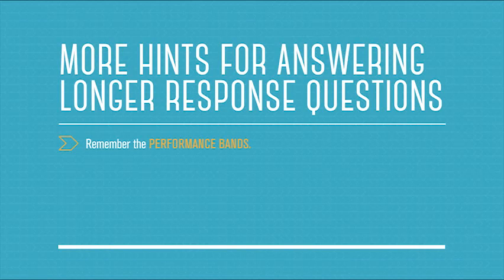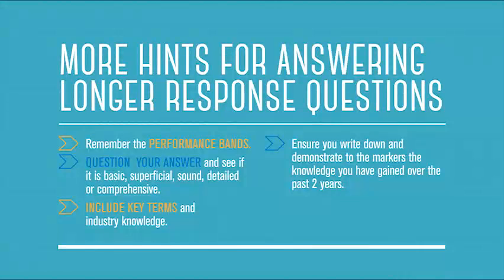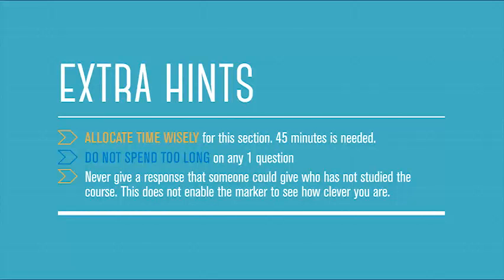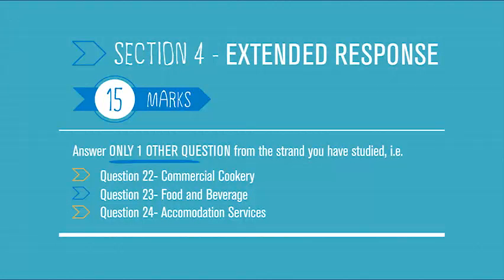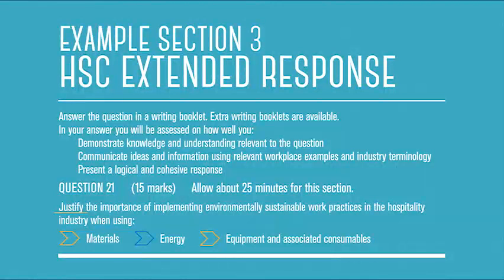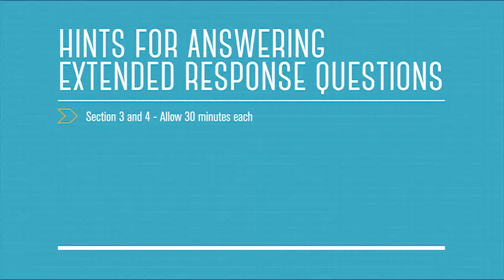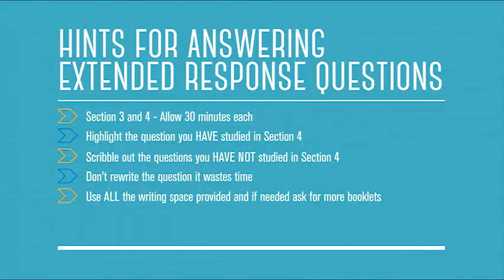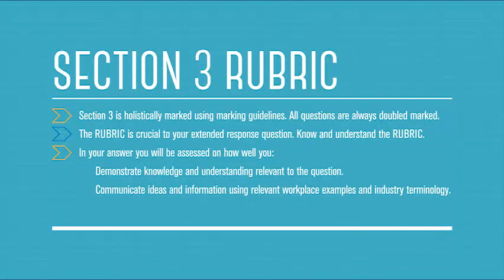Hospitality Studies with Tracey Holloway Part 3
HSC Coach. University of Newcastle. Hospitality Studies with Tracey Holloway Part 3